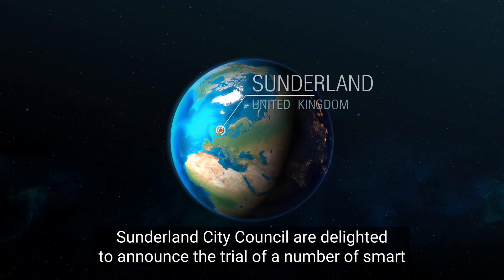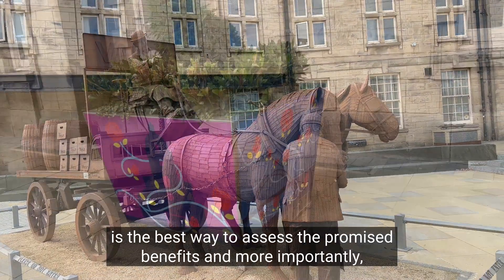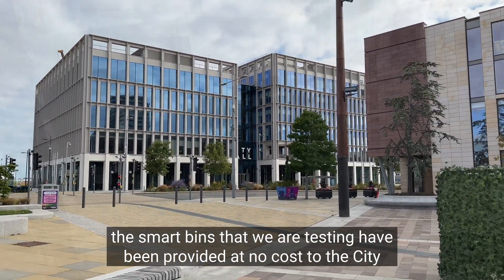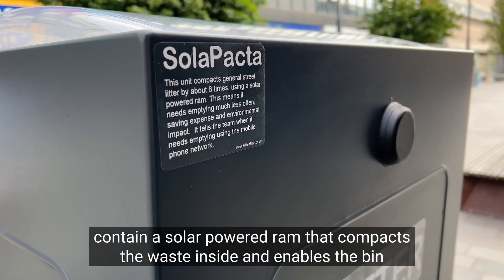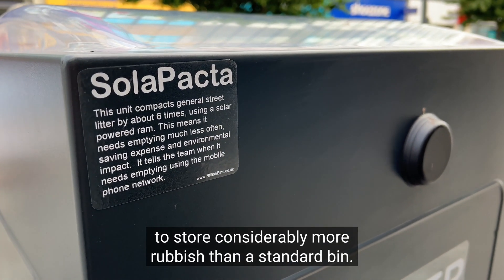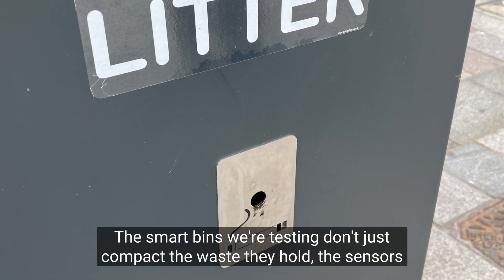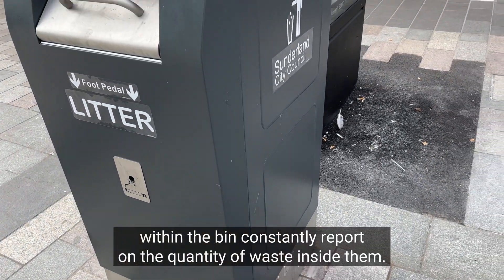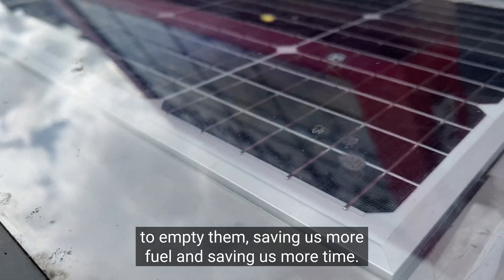Smart Bins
Solar-powered ‘smart compactor bins’ are some of the latest innovations being successfully piloted in Sunderland, thanks to its leading digital expertise and growing smart city infrastructure developed in partnership with BAI Communications.

The trial period, during which a number of smart bins were installed across the city, has been in place across the summer and continues throughout September.

The bins are among the latest innovations being piloted across Sunderland to realise the benefits technology can bring to residents, businesses and visitors, as well as the local authority.

The smart bins contain a solar powered ram that compacts the waste inside, enabling each bin to store up to five times more waste than an equivalent size standard bin. Each smart compactor bin uses a regular household wheelie bin to contain the compacted material inside, making them ideal for the council’s teams to empty using existing equipment.

What’s more, the sensors within each bin constantly report on the quantity of waste inside them, informing the council’s environmental services team remotely and instantly how often they are being used, and when the optimum time is to empty them.

This smart technology utilises small sensors and cellular transmission to communicate usage and other useful data – these devices can also be retrofitted into a whole range of equipment to upgrade existing commercial or public bins across the city.

Liz St Louis, director of Smart Cities at Sunderland City Council, said: “We know that technology has the capability to deliver advancements across health, education and more, including our own council services, enabling us to deliver a continuously improving offer to residents, businesses and visitors to the city.

“In our digitally connected, smart city, it is great to see our ambitious plans coming to fruition. Many pilots, such as the smart bin trial, are helping us to make better, data-informed and more sustainable decisions.”

Andy Wilson, Environmental Services manager at Sunderland City Council, added: “The introduction of smart bins and associated technologies has the potential to enhance a modern intelligent waste management system, which in turn can contribute to wider sustainability goals within our low carbon action plan.

“The smart bins don’t need to be emptied as often, which is not only great for the city’s carbon footprint, but also represents considerable fuel savings too with the added benefit that the time saved helps to enable staff to focus on other duties and enhancement work.”

It comes after Sunderland City Council and BAI signed a new agreement with the University of Sunderland to build a 5G test lab on the Sir Tom Cowie Campus at St Peter’s, enabling further Internet of Things testing.

Other future initiatives include water monitoring, smart life buoys, a Wi-Fi messaging platform and interactive play parks.